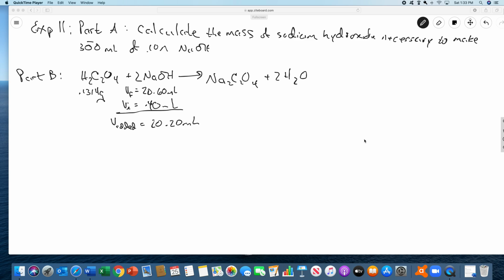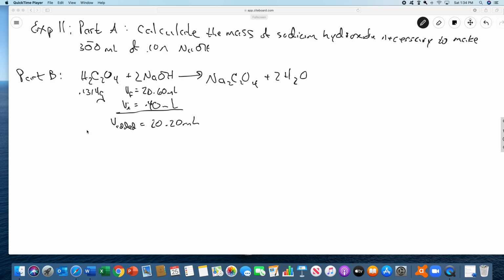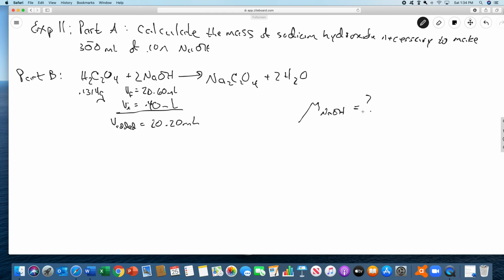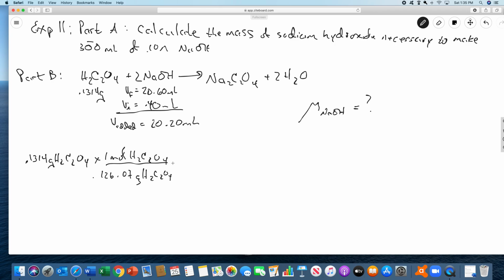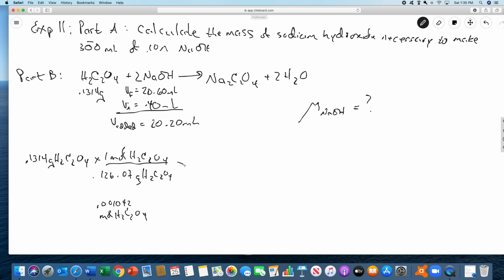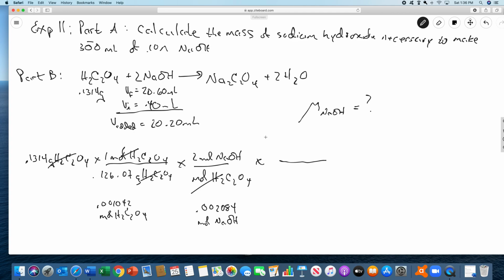fremland152titrationwhiteboardpartb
whiteboard video explaining standardization of NaOH for chem 152 at Mesa College. (Part B of the lab)